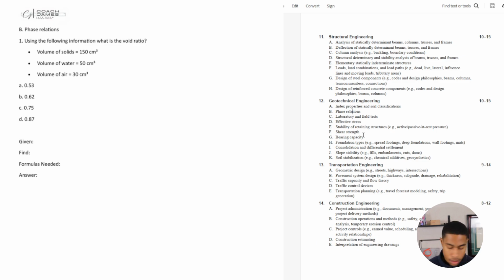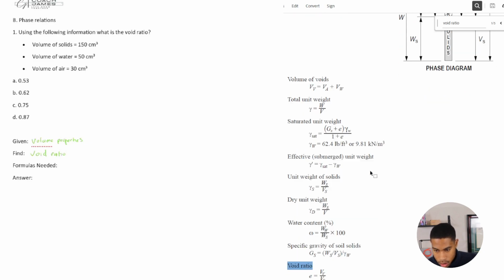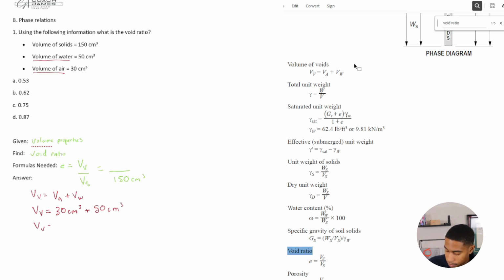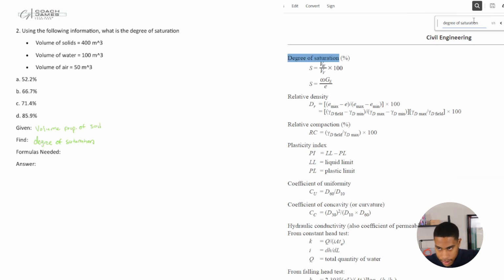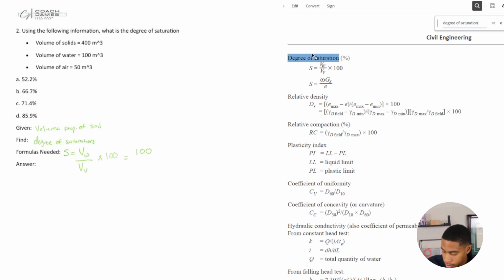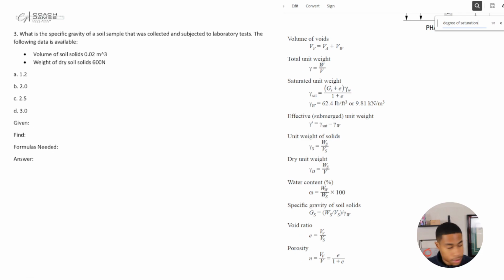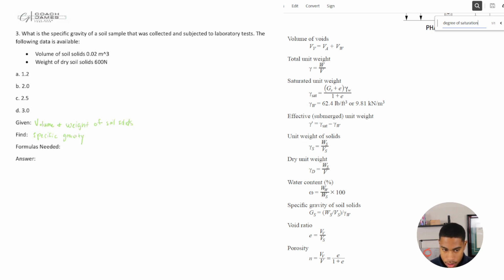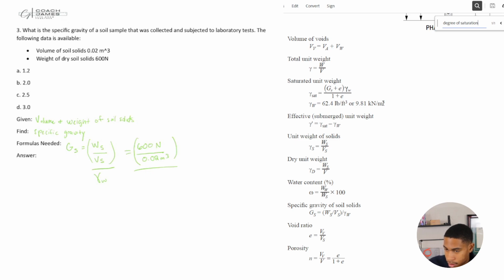FE Review - Geotechnical Engineering - Phase relations